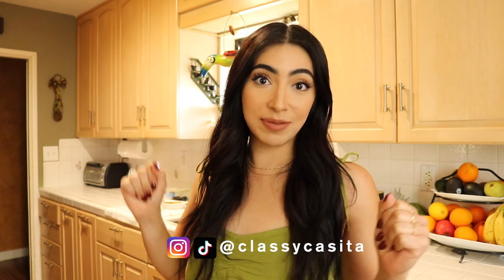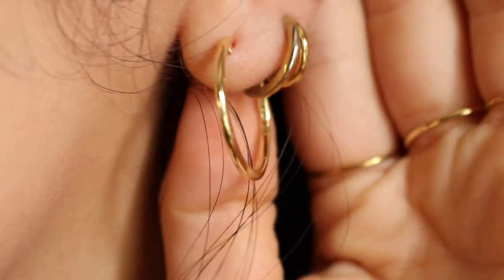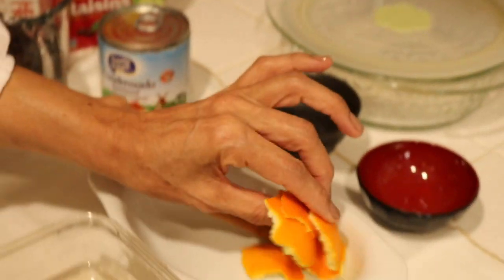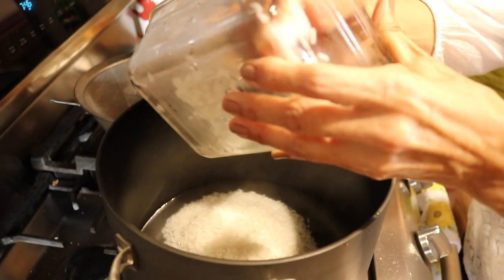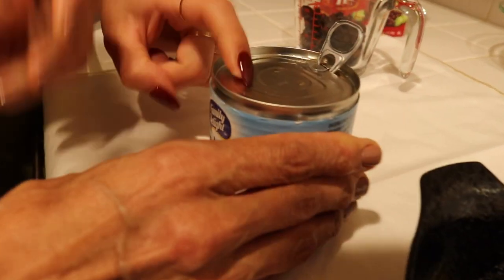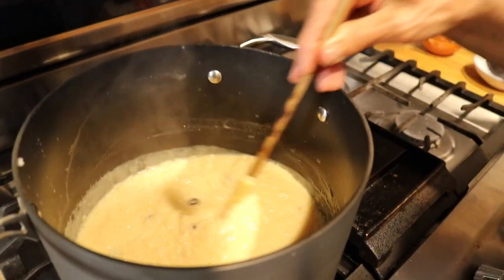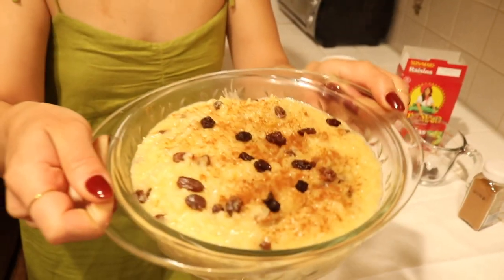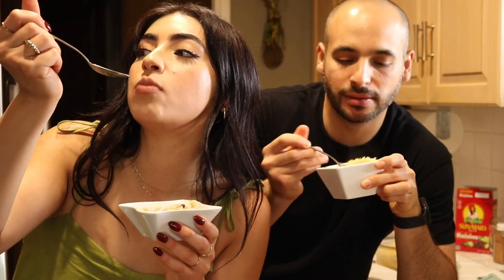MAKING ARROZ CON LECHE WITH MY MOM | Recipe & Talking Mother's Day Gifts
I’m sure you’ll LOVE them!

☾ SHOP METERS
MOISTURE METER
3-in 1- METER

AMAZON FAVS

$5 Off First Vellabox: CODE- EMILY5

IN THIS VIDEO: MAKING ARROZ CON LECHE WITH MY MOM | Recipe & Talking Mother's Day Gifts